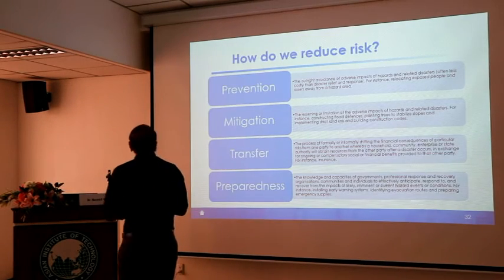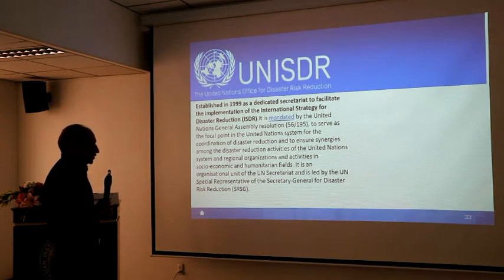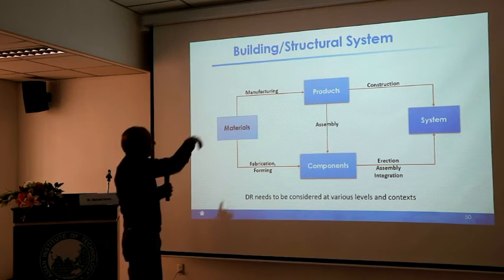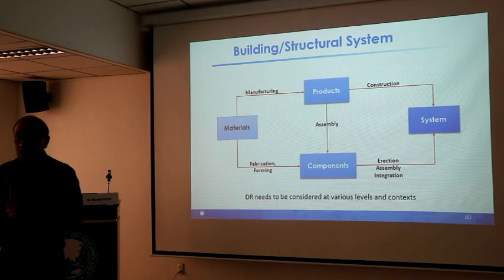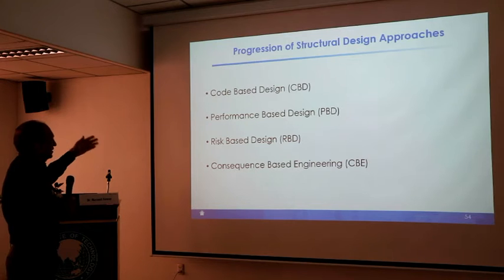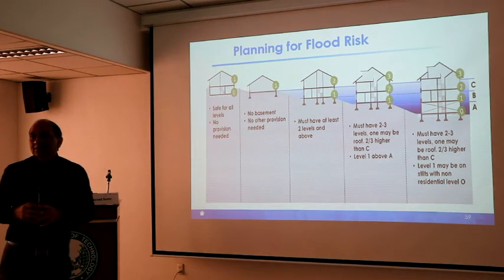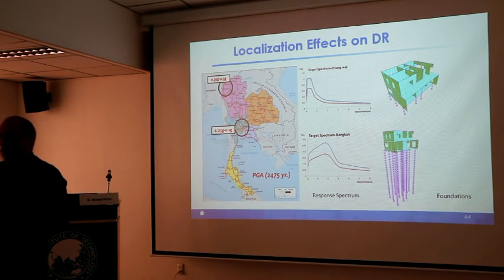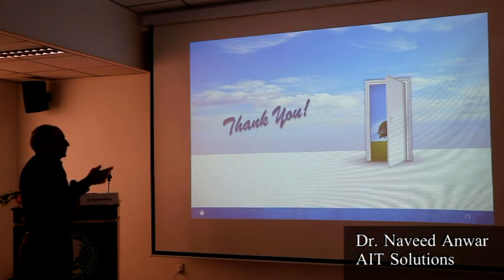Introduction to Disaster Risk Reduciton by Dr. Naveed Anwar (Part 3)